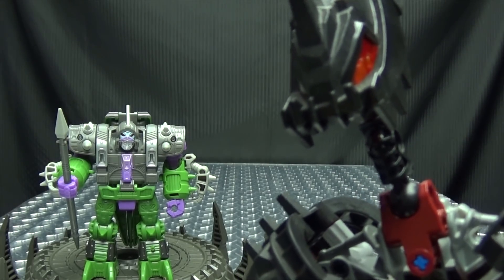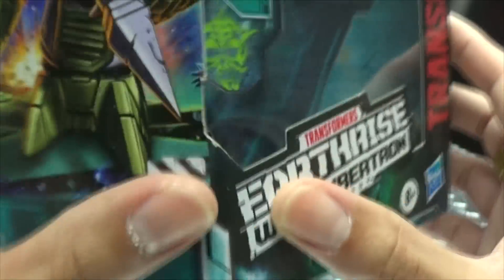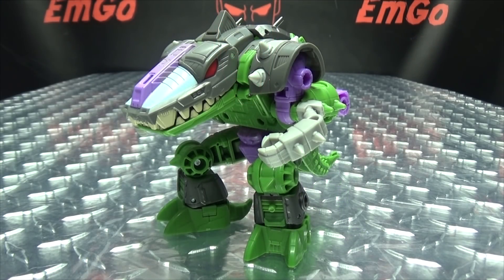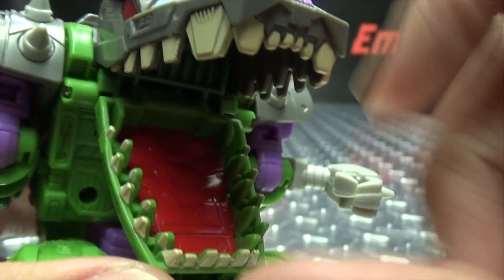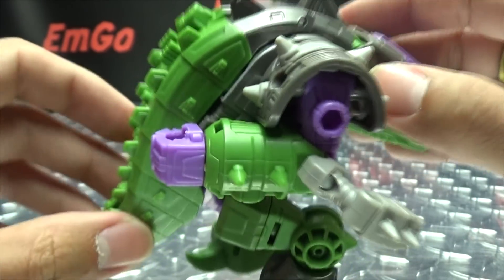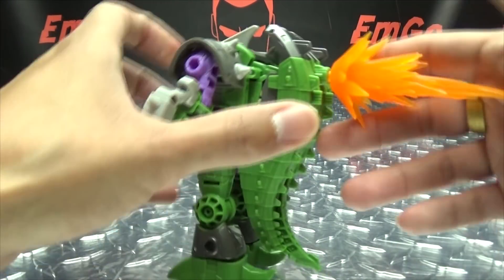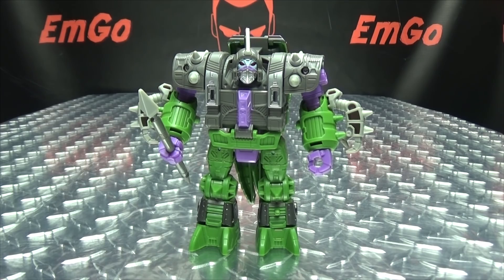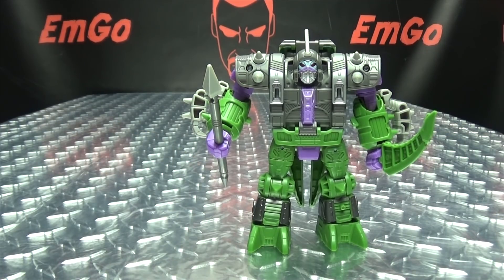Earthrise Deluxe ALLICON: EmGo's Transformers Reviews N' Stuff